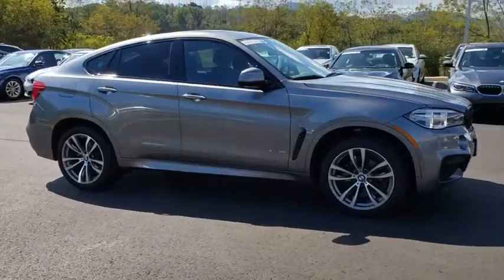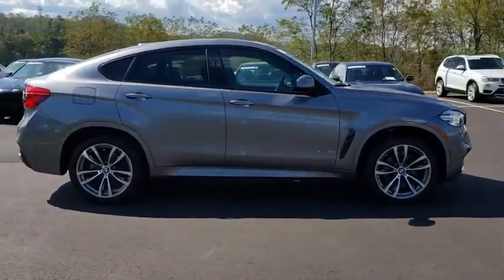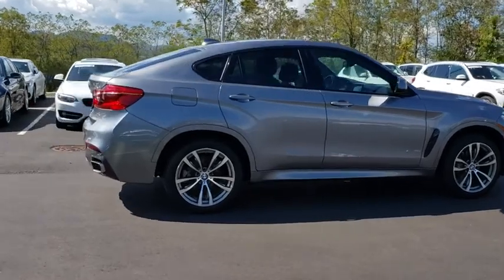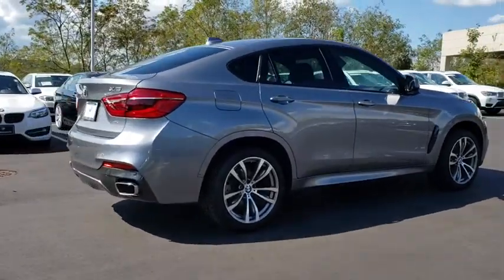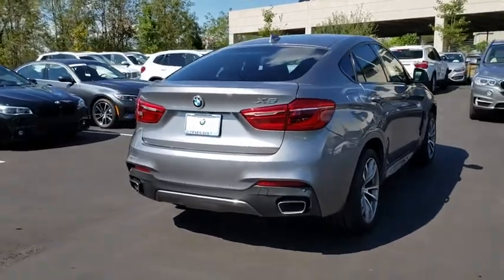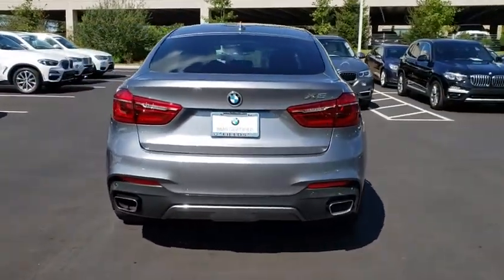2017 BMW X6 Fletcher, Hendersonville, Waynesville, Marion, Asheville, FL D7831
Space Gray Metallic Used 2017 BMW X6 available in Asheville, Florida at BMW of Asheville. Servicing the Fletcher, Hendersonville, Waynesville, Marion, FL area.

BMW Certified. EPA 24 MPG Hwy/18 MPG City! Moonroof, Heated Leather Seats, Nav System, M SPORT PACKAGE, PREMIUM PACKAGE, All Wheel Drive, Turbo Charged Engine, Power Liftgate, PARKING ASSISTANT, harman/kardon SURROUND SOUND SYSTEMWHY BUY FROM USAt our new and used car dealership in North Carolina, you will find a staff that is committed to providing you with excellent customer service and a friendly atmosphere. Whether you need car parts, affordable auto service, or vehicle financing, we're the right dealership to help you achieve your needs.SHOP WITH CONFIDENCE1-Year/Unlimited Miles plus balance of original new vehicle limited warranty (4-Year/50,000-miles), 24/7 Roadside Assistance (even if someone else is driving your vehicle), Every vehicle is thoroughly inspected and reconditioned by BMW-Certified technicians, Trip interruption benefits are included, Service loaner and/or alternate transport are included for the duration of your protection plan, Additional plans are available to extend coverage, if desired, Roadside Assistance includes jump starts, tire changes, lock out service, and fuel/fluid deliveryOPTION PACKAGESM SPORT PACKAGE M foot rest, M door sills and unique tailpipe design, Shadowline Exterior Trim, Wheels: 19 x 9 M Light Alloy (Style 623M) Double spoke, M Steering Wheel, M Sport Pkg, Without Lines Designation Outside, Aluminum Hexagon Interior Trim, Aerodynamic Kit, Sport Seats, Standard Suspension, DRIVING ASSISTANCE PLUS PACKAGE Active Blind Spot Detection, Speed Limit Information, Surround View, Active Driving Assistant, lane departure warning, frontal collision warning, pedestrian warning and city collision mitigation, PREMIUM PACKAGE 4-Zone Automatic Climate Control, Comfort Access Keyless Entry, WiFi Hotspot, SiriusXM Satellite Radio, Wireless Charging, Enhanced USB & Bluetooth, DRIVING ASSISTANCE PACKAGE Head-Up DisplayFuel economy calculations based on original manufacturer data for trim engine configuration.